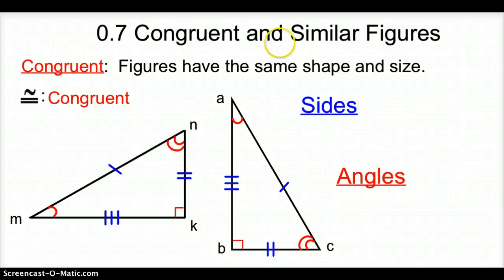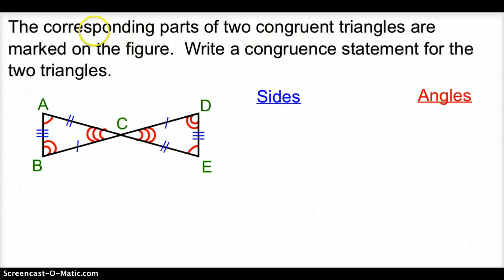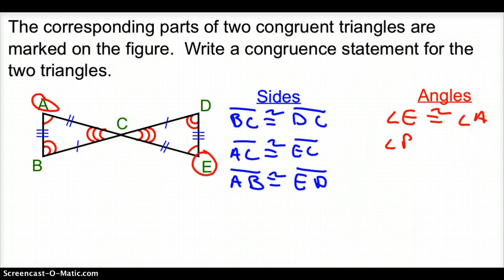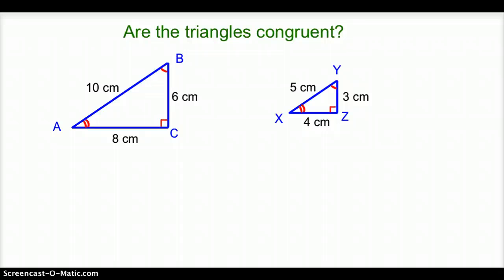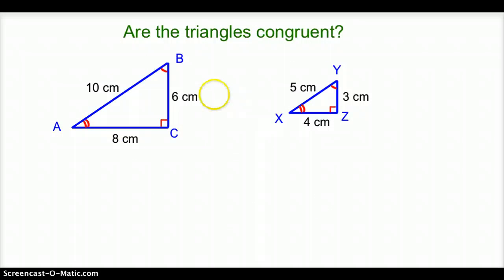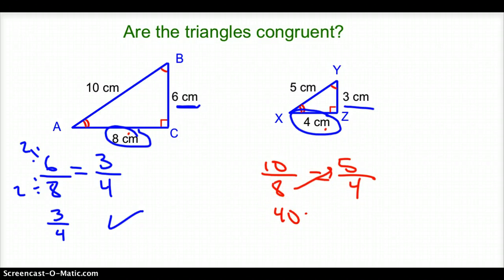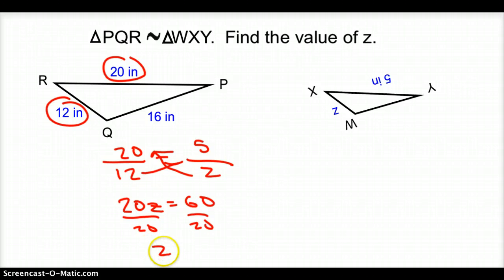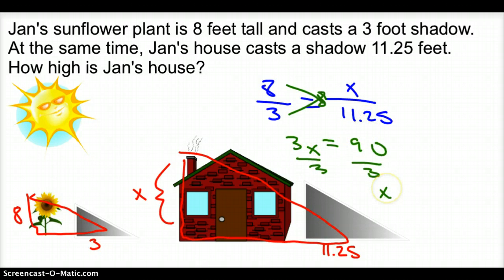0.7 Congruent and Similar Figures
0.7 Congruent and Similar Figures